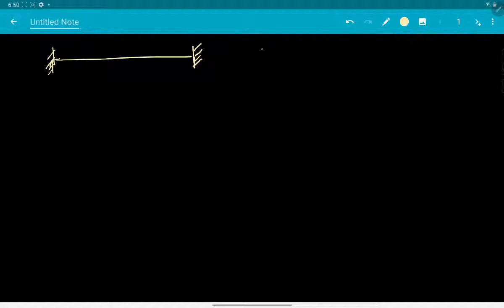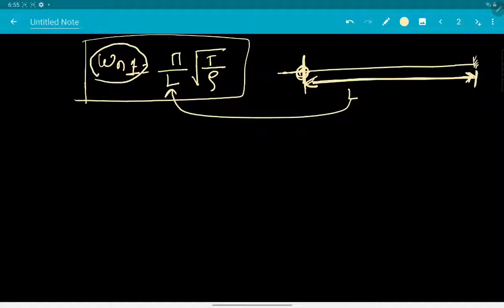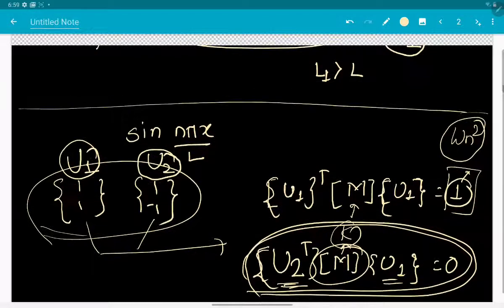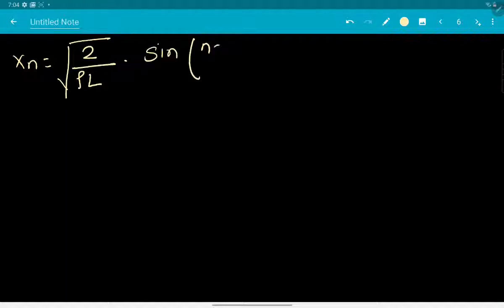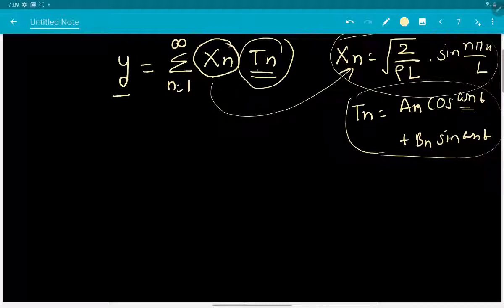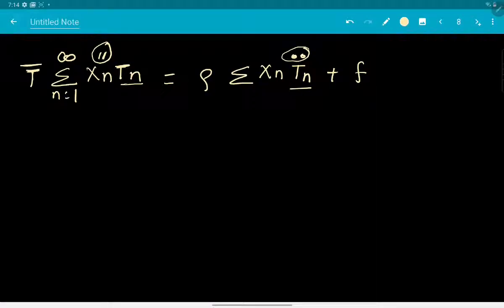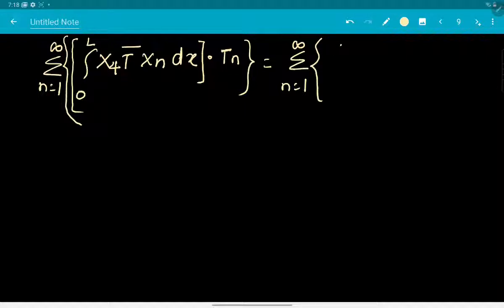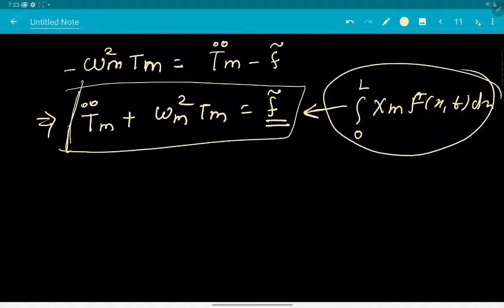35: forced vibration of string